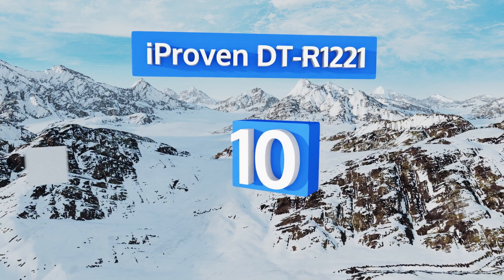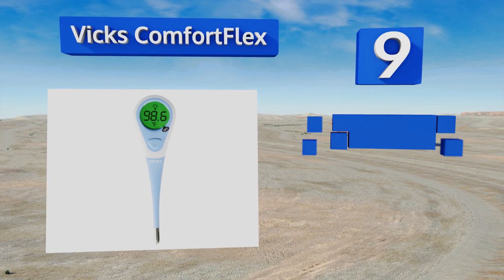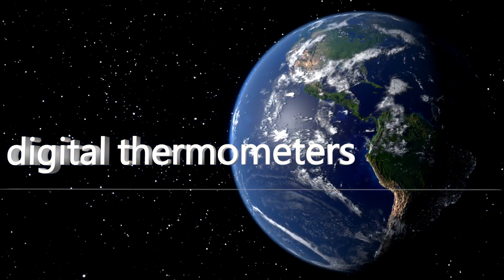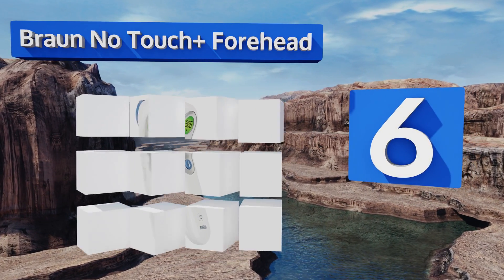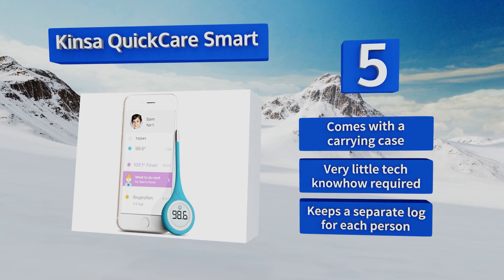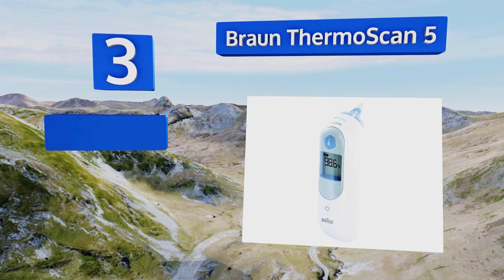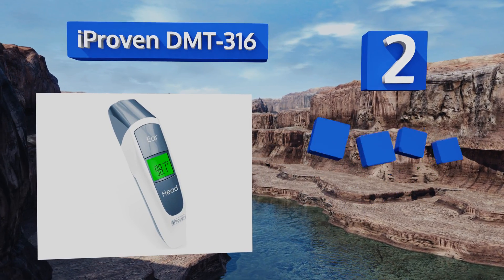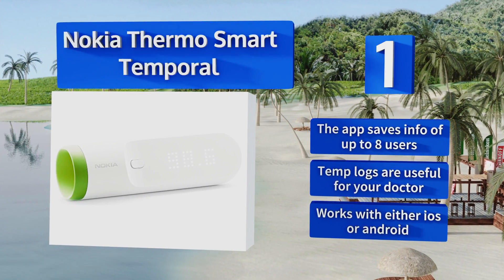10 Best Digital Thermometers 2018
Our complete review, including our selection for the year's best digital thermometer, is exclusively available on Ezvid Wiki.

Digital thermometers included in this wiki include the braun thermoscan 5, kinsa digital smart, vicks comfortflex, nokia thermo smart temporal, braun no touch+ forehead, kinsa quickcare smart, iproven dmt-316, sanpu oral, adoric medical oral, and iproven dt-r1221.